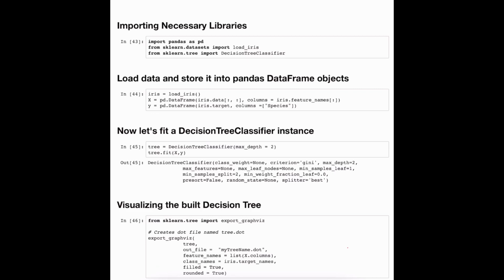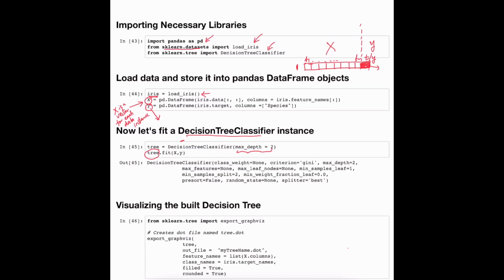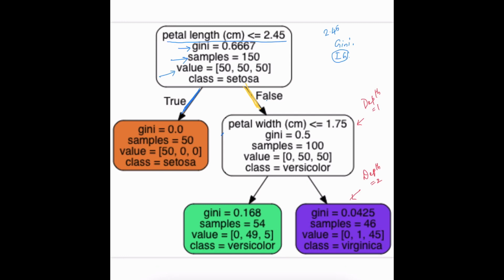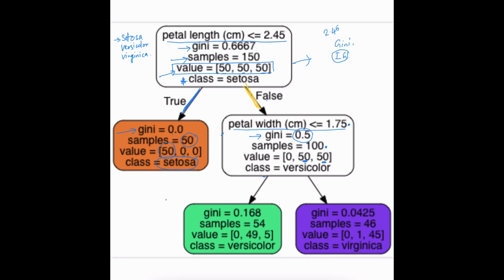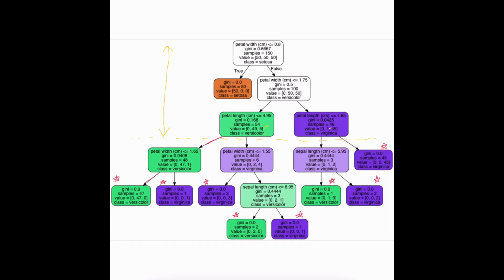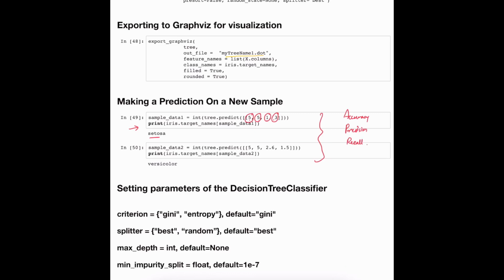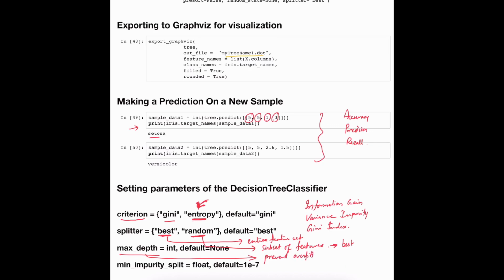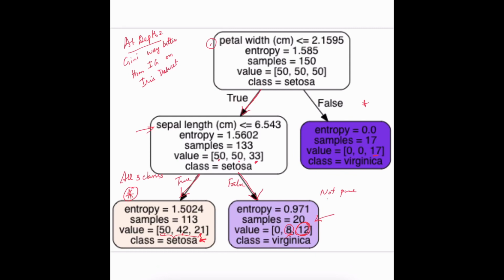Decision Tree Scikit Learn Example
In this video, I will present an example of using Decision Tree Scitkit Learn on the Iris dataset.